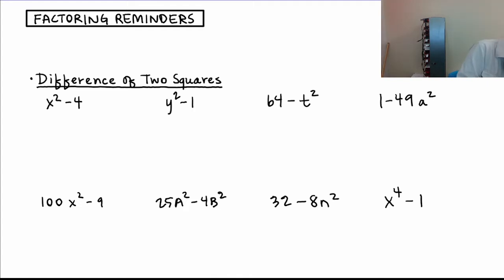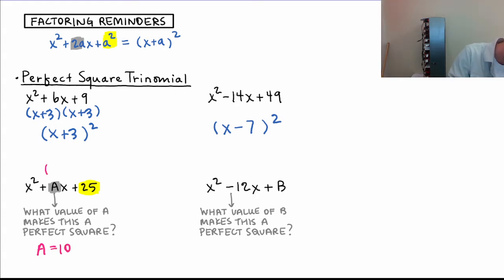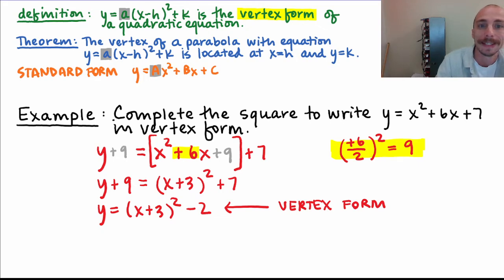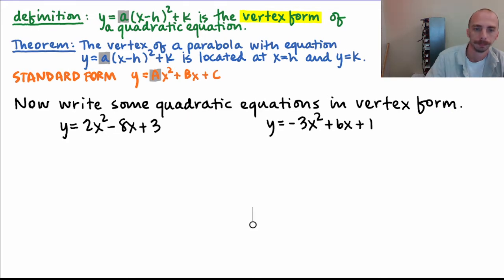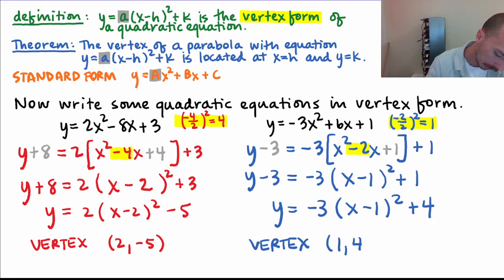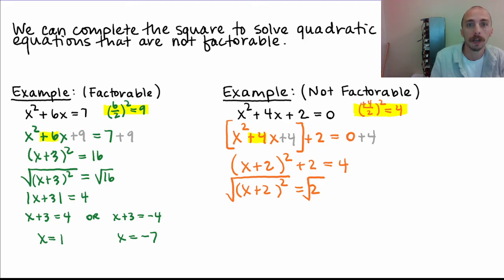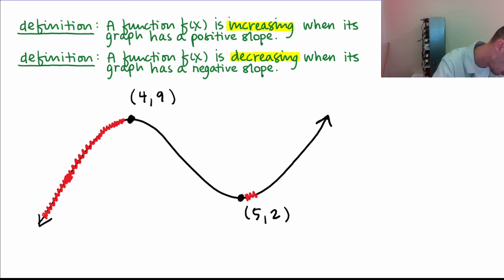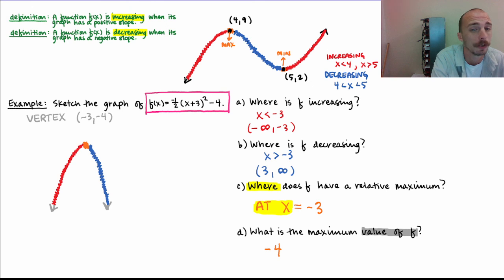Completing the Square